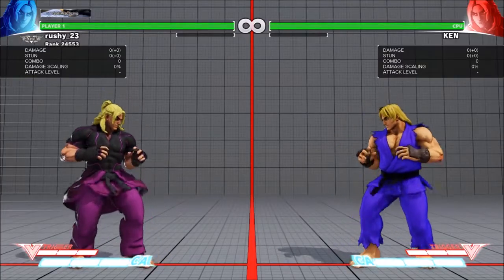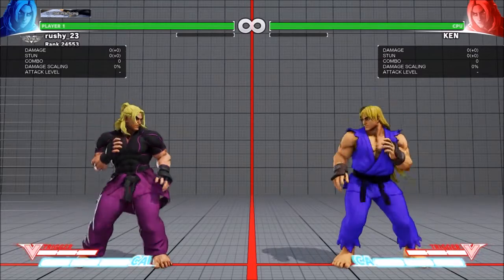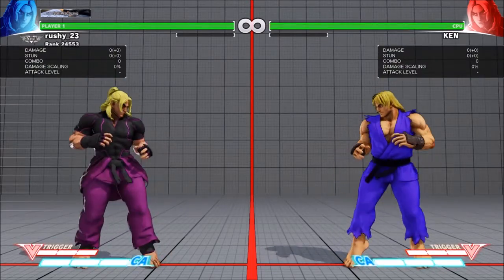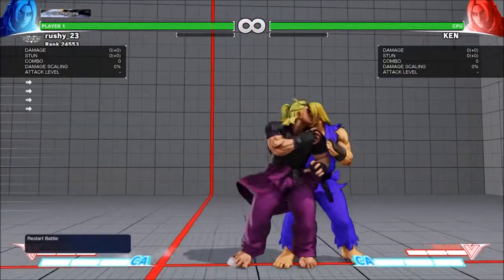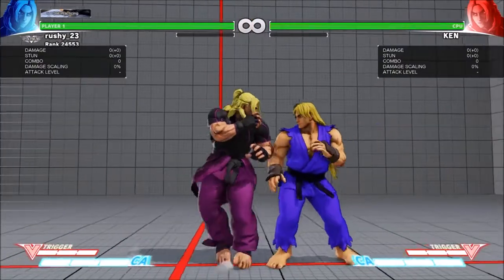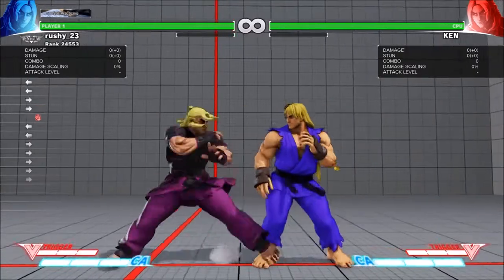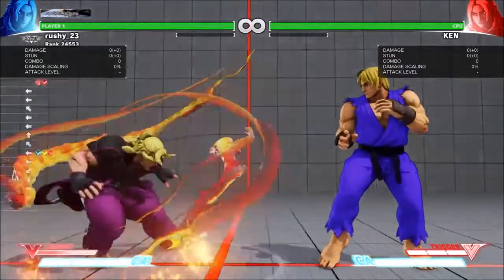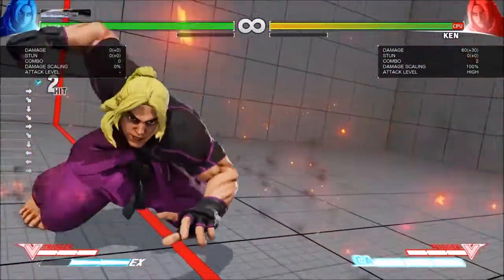SFV S2.5 Ken - Backdash Shimmy / Reads + Anticipation (With Commentary)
A brief overview of how we make split decisions during fights which can lead to what seems to be amazing reactions.  Are reactions just that, or are there other factors?  Lets take a look at one of my many backdash shimmies to find out.

Any feedback guys is welcome guys good or bad, look forward to hearing from you.

SFV CFN - rushy_23